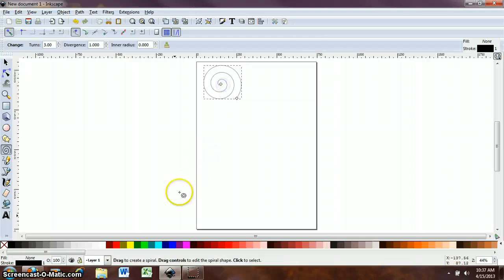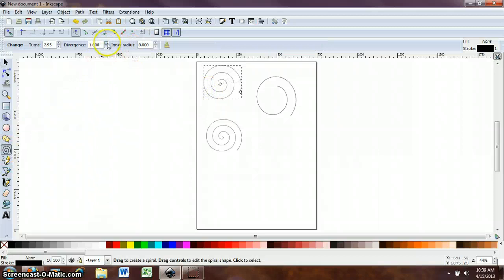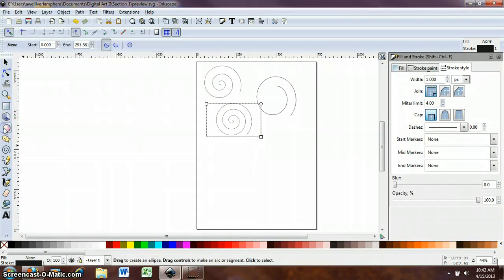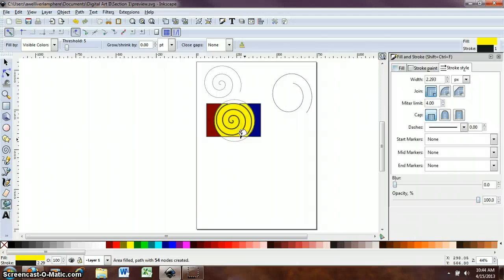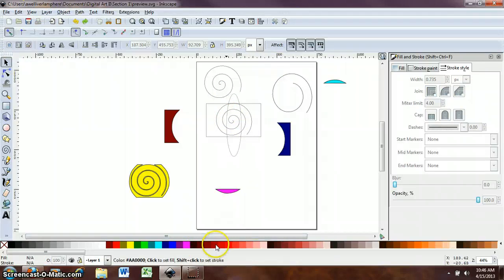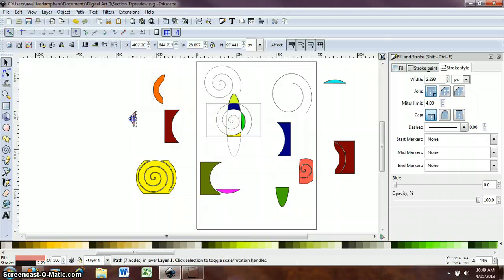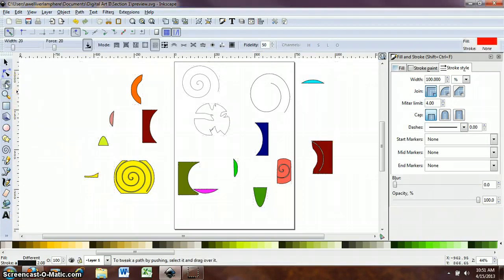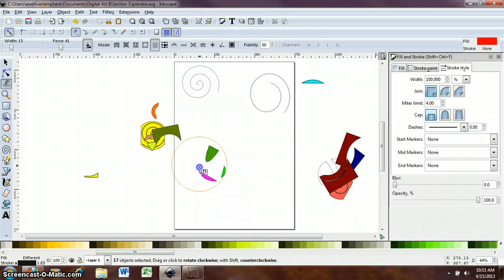DAII - Assignment 1A (part 2)